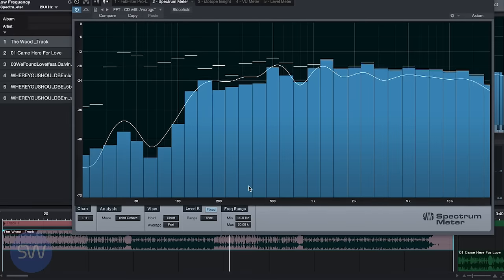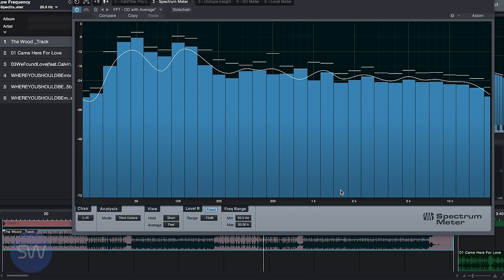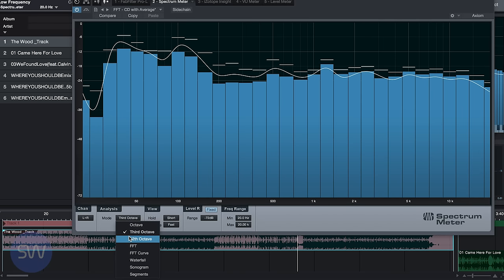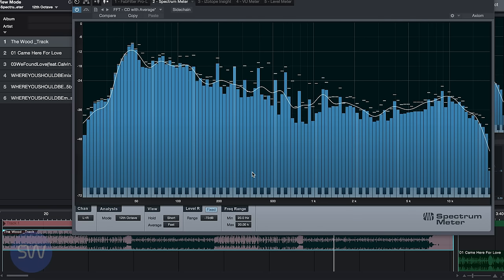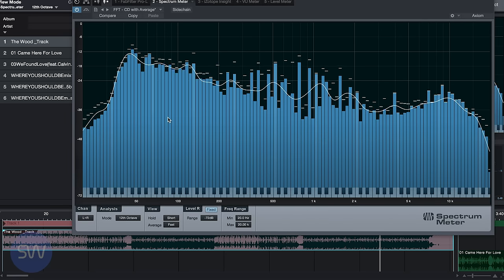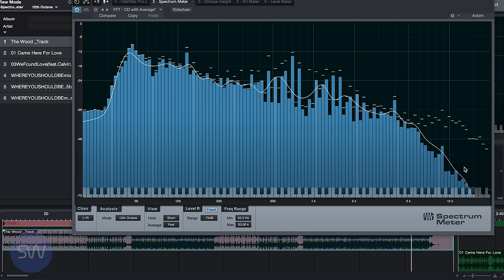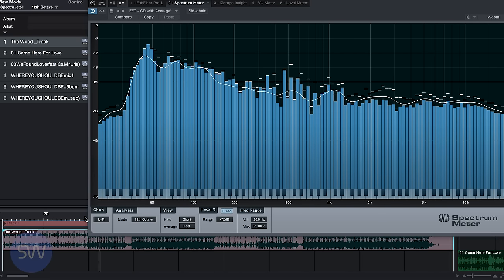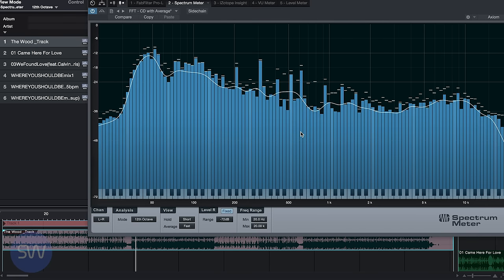Spectrum Analyzers | Sonarworks Tips and Tricks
A spectrum analyzer is a measurement tool that displays real-time frequency analysis of incoming audio signals. During the mixing process, it can show you frequencies which are inaudible or difficult to perceive. They also help you make mix decisions without the influence of room acoustics, your studio monitors or other factors.

In this video, we are going to talk about using Spectrum Analyzers to analyze the frequency content of your music and visually see what's going on and to spot any problems.

To learn more useful tips and tricks from Sonarworks, read our latest Blog articles